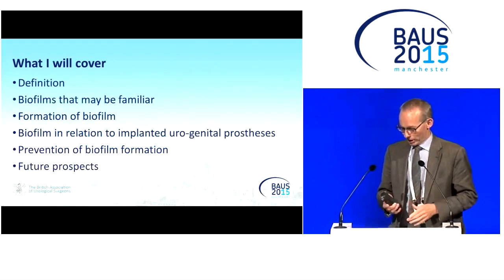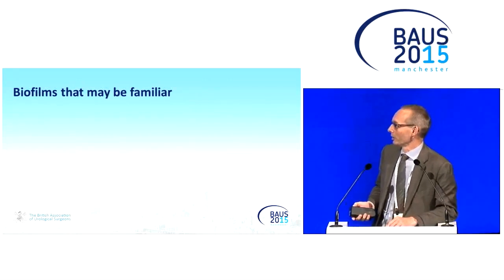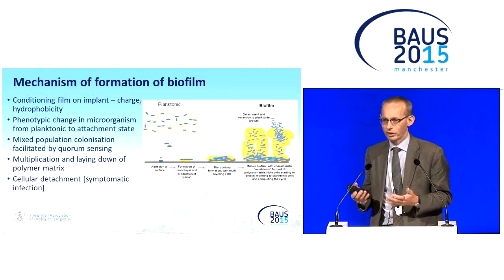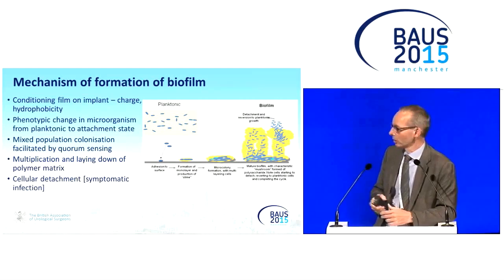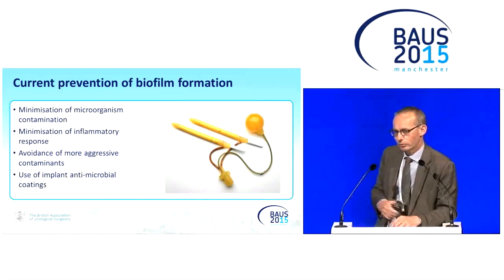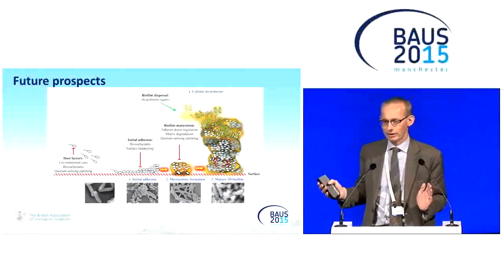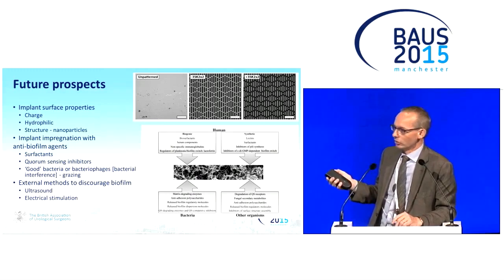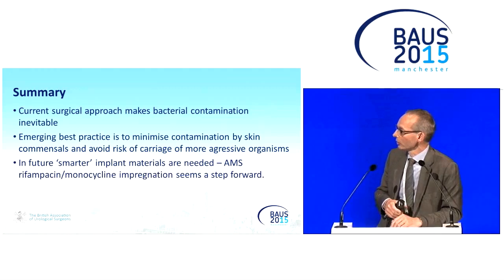BAUS15 Prosthetic infection & biofilms